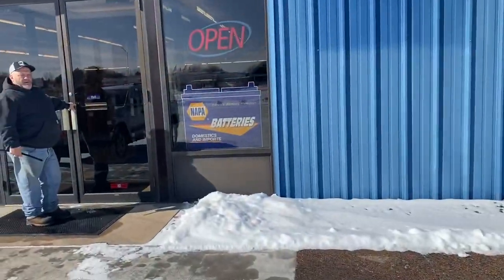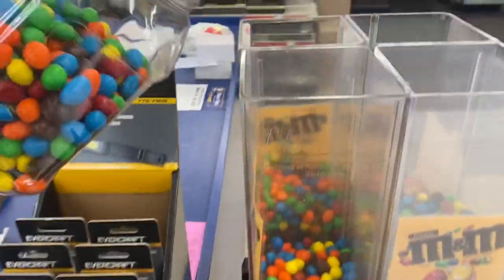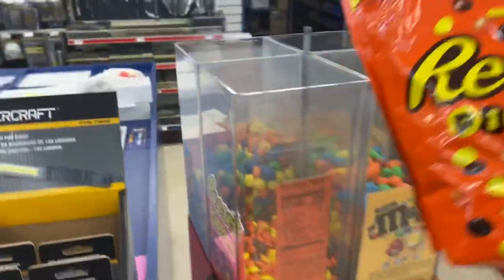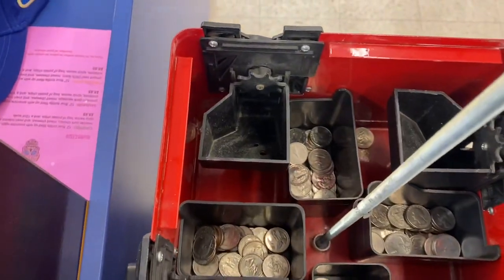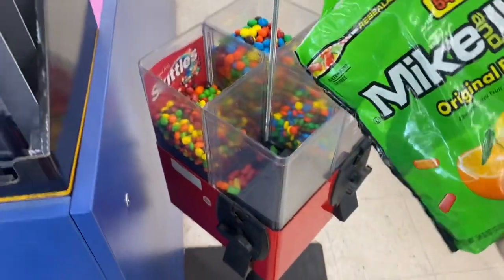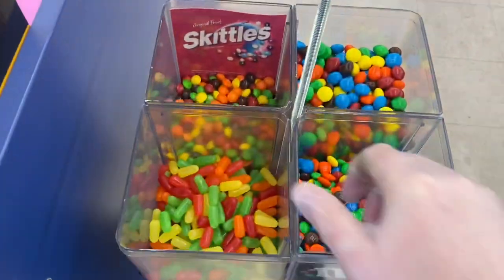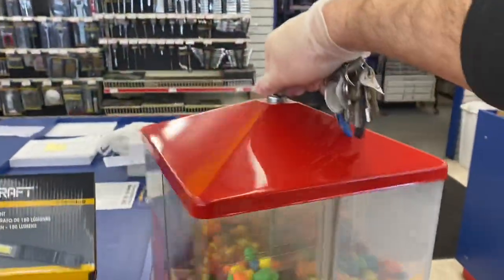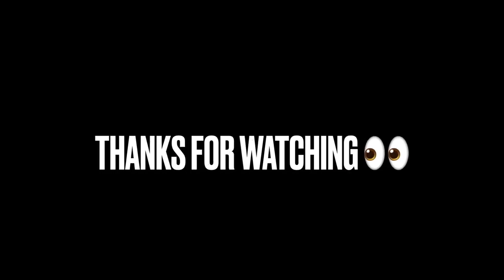SO Many Quarters in My Candy Machine 💰$$$ - Vending Collection - Auto Parts Store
There Were SO Many Quarters in My Candy Machine 💰$$$ - Vending Collection - Auto Parts Store
Vendng route
Toplinethriftfind